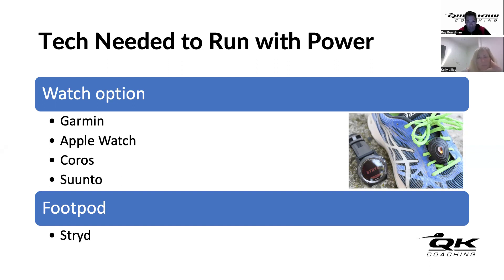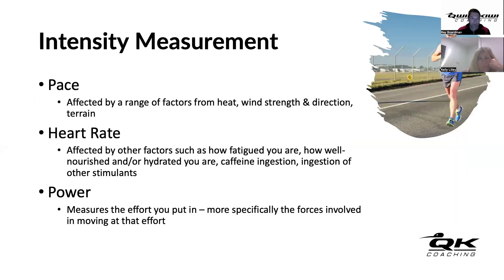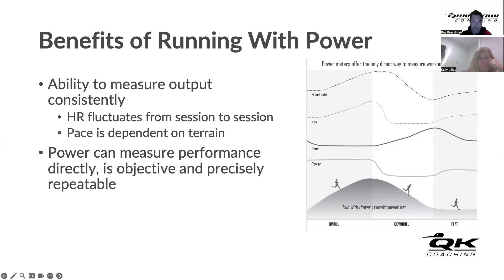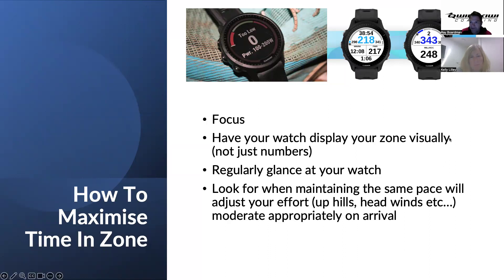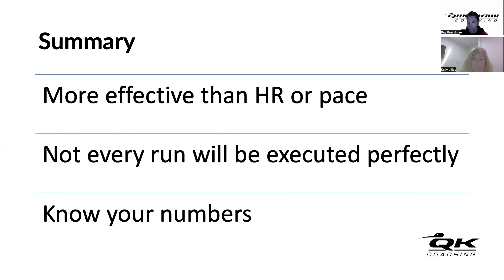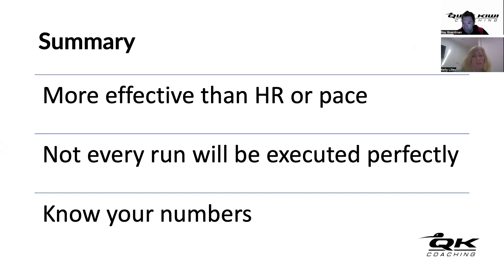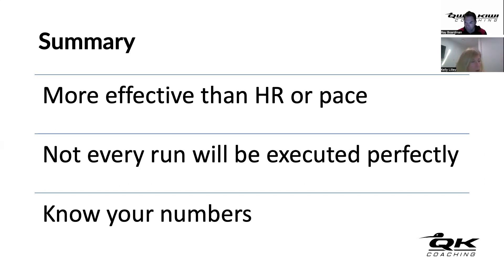Coach Ray’s Chats – Ep 10 Run with Power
Coach Ray of Qwik Kiwi Coaching discussing how to run with power.